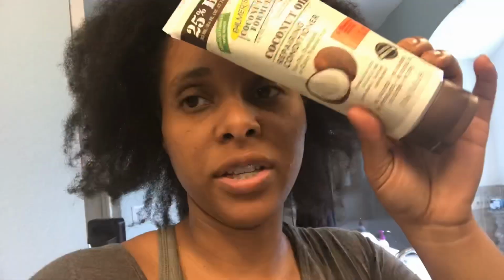3 Month Box Braids Removed / Mini twist on natural hair installed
Finally decided to remove the summer box braids I had in for 3 months ... To be able to really clean my scalp and deep condition felt amazing . I just installed some simple mini twist I plan on keeping in for a few weeks. I’m considering starting 2020 with a challenge to only wear my real hair and no extensions. However before then I will install some Type of protective style for an upcoming vacation in Dec🙂